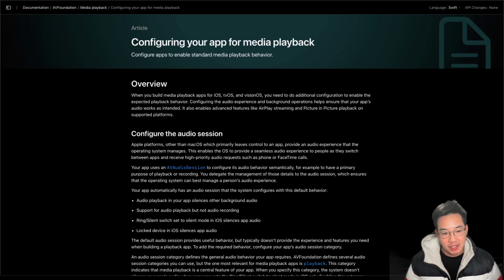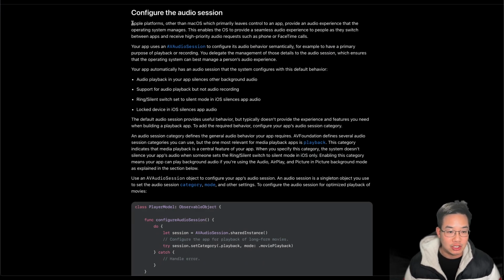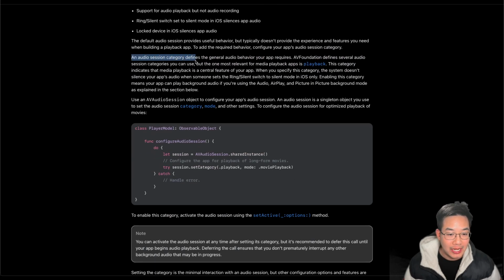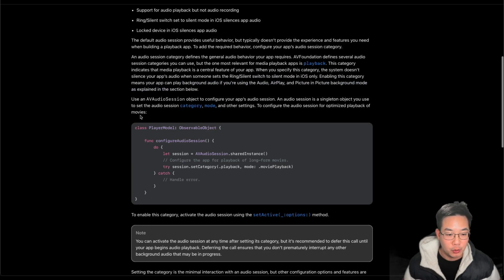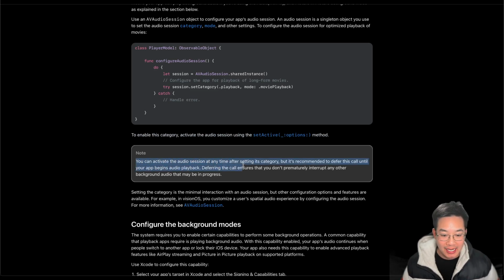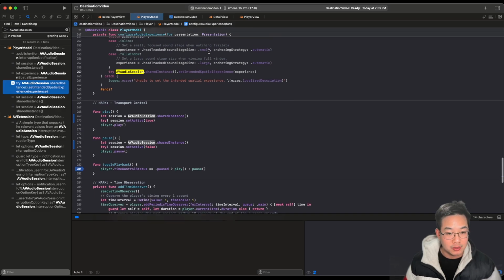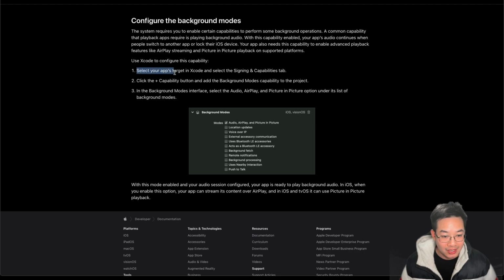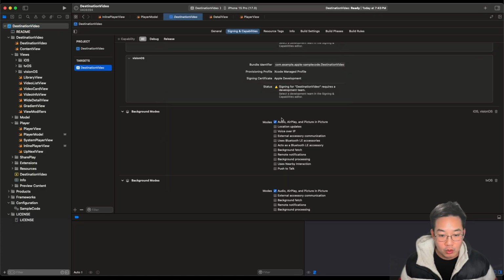Lets Learn Everything From Apple's VisionOS Documentation Part 16: Configuring app media playback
In summary, we learn about setting up your visionOS app to configure playback audio